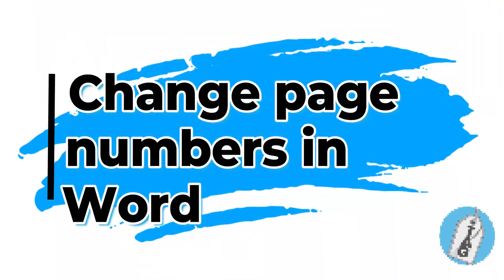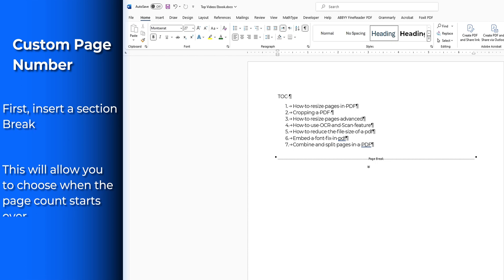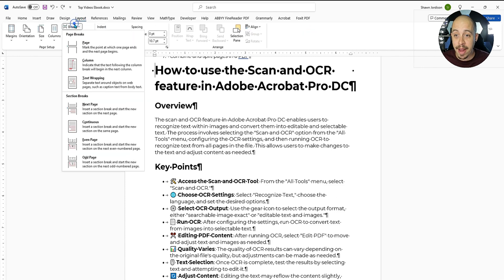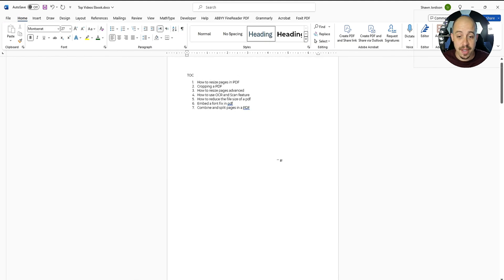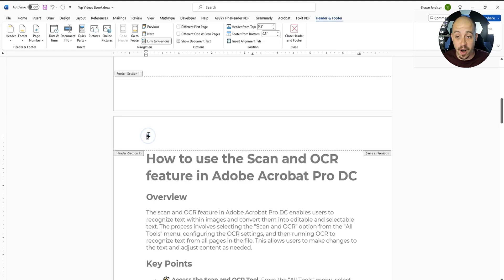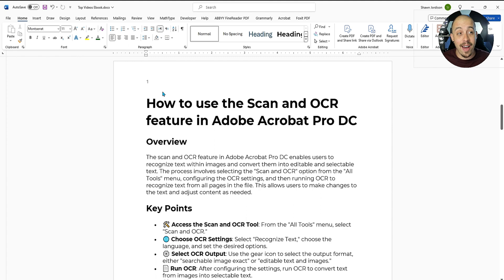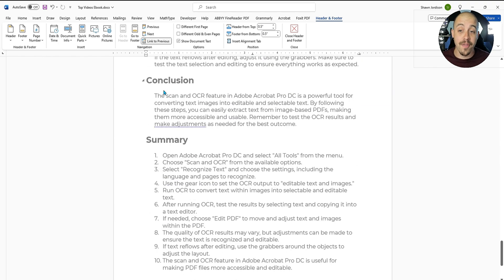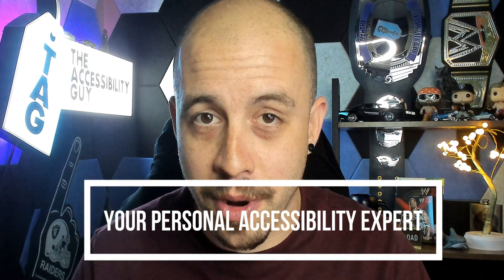How to customize page numbering in Microsoft Word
This video walks users through how to use section breaks, to customize the page numbers displayed on any given page within your Word document